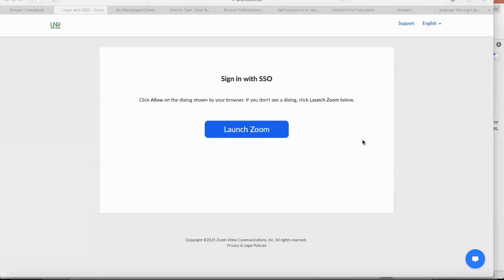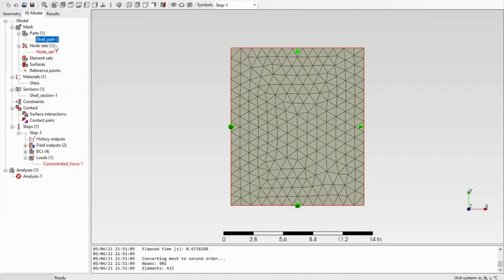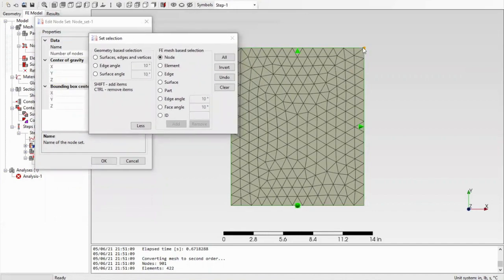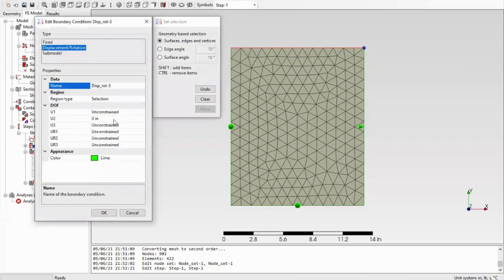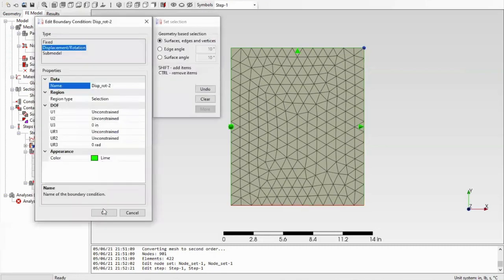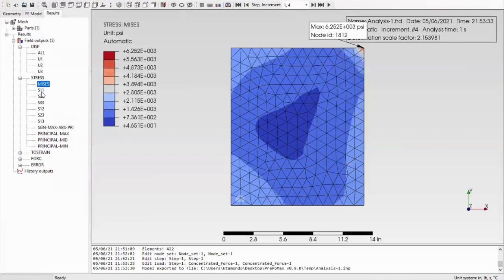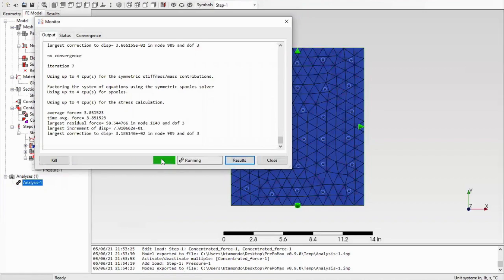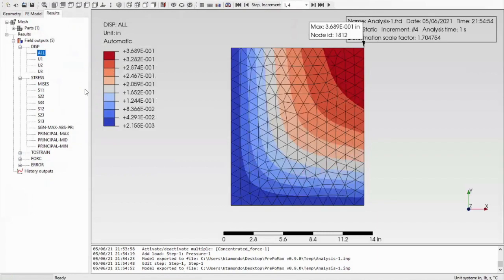Window Deflection-PrePoMax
Using Prepomax to calculate window deflection (point load and uniform load)